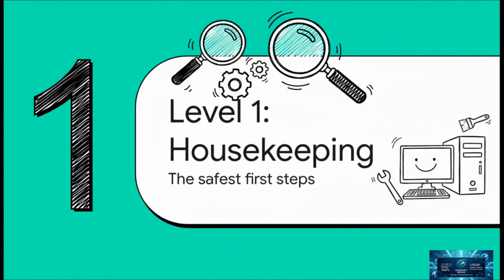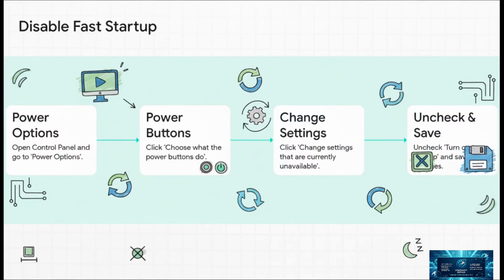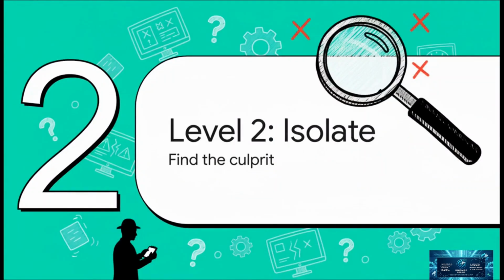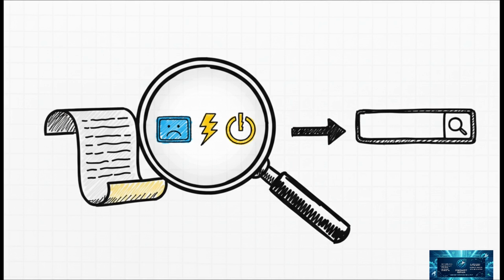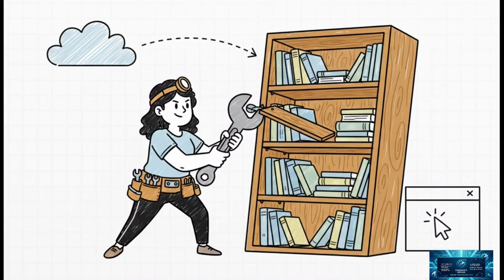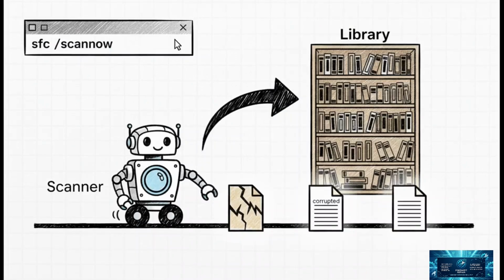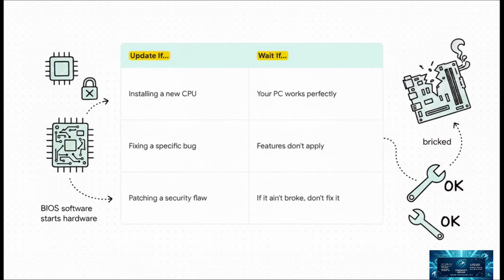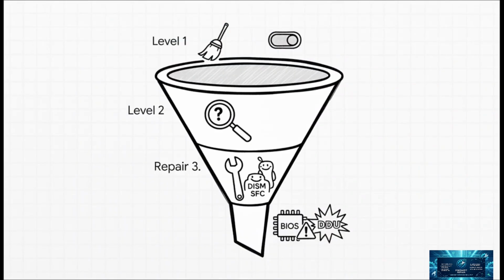How to Fix Windows 11 Crashes IT Engineer’s Systematic Guide SFC, DISM, DDU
Stop guessing why your PC is crashing. In this systematic guide, we apply professional engineering workflows to diagnose and fix Windows 11 instability and the "Blue Screen of Death" (BSOD).

We’ll dive deep into the exact tools IT professionals use to isolate software conflicts and repair system integrity. No "voodoo" fixes—just data-driven diagnostics.

What you will learn in this video:
✅ How to analyze Crash Logs using Event Viewer.
✅ Repairing system corruption with SFC & DISM commands.
✅ Using Safe Mode and Clean Boot to isolate faulty apps.
✅ Solving driver conflicts with DDU (Display Driver Uninstaller).
✅ The risks of Fast Startup and when to update your BIOS.

If your system is freezing or rebooting randomly, this video will help you stabilize your OS for good.